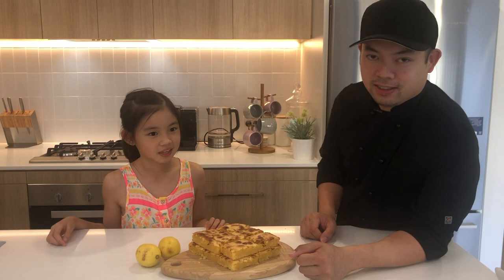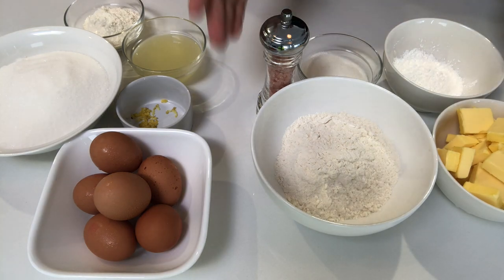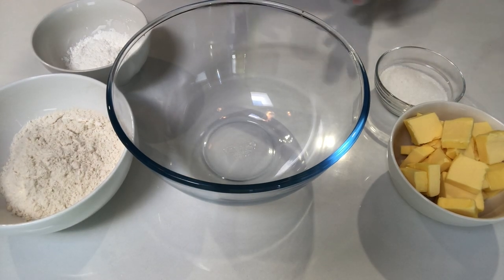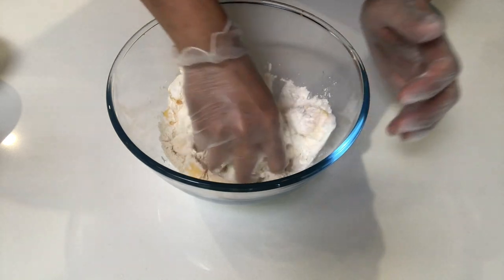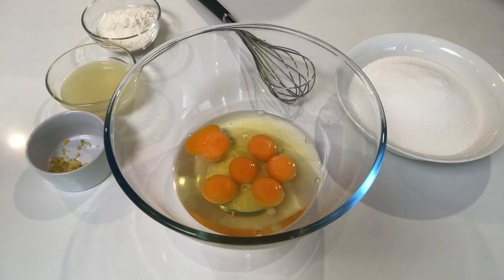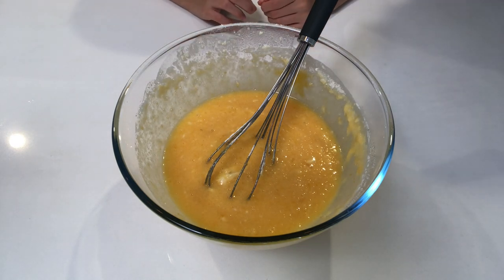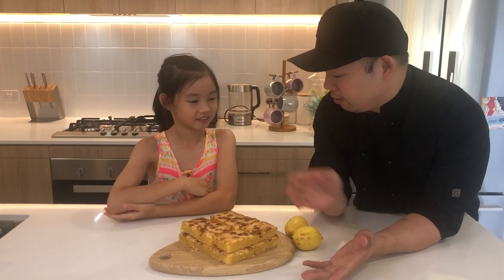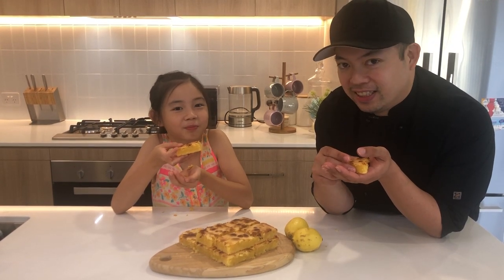How to make lemon square video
How to make lemon bars

Yummy Lemon Bars! The excitement of the fresh lemon juice that just bursts into your mouth after baking the bars are just phenomenal! Nothing quite like it especially when paired with your coffee or tea. Have a bite!

Ingredients:
FOR CRUST
 1 ½ cups All purpose flour
 ½ cup Corn flour
 ½ cup Sugar
 250 g Butter

FOR FILLING
 ⅔ cup All purpose flour
 6 Eggs
 3 cups Sugar
 5 Lemon (pieces)
 1 tbsp Lemon zest

TITLE TRANSLATION:
如何製作檸檬方形視頻
레몬 스퀘어 비디오 만드는 법
Cara membuat video lemon square
レモンスクエアビデオの作り方
Cách làm video vuông chanh
วิธีทำวิดีโอเลมอนสแควร์
नींबू चौकोर वीडियो कैसे बनाये
Cómo hacer un video cuadrado de limón
Como fazer um vídeo com limão quadrado
Как сделать видео лимонный квадрат